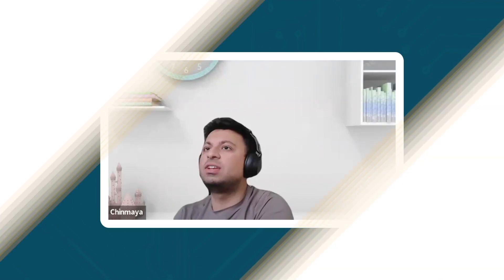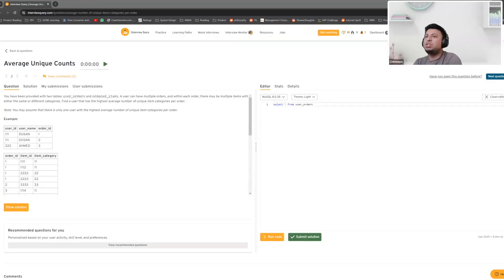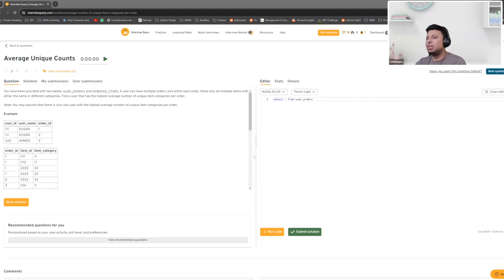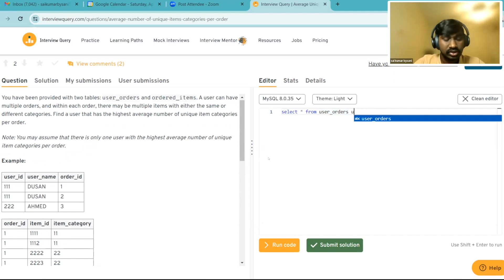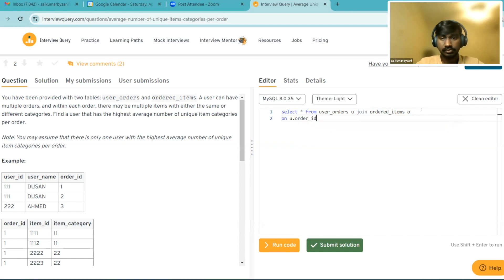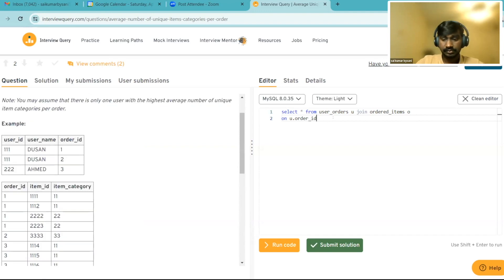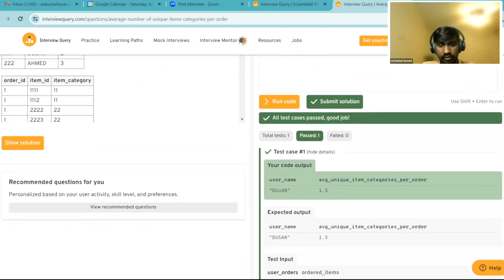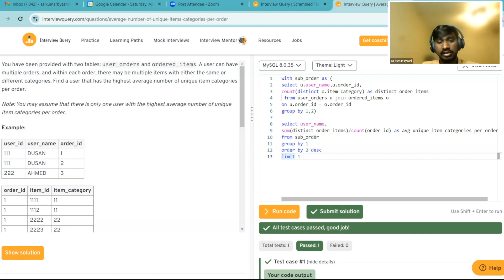Amazon SQL Interview Questions: Lead Data Analyst Solves Complex E-Commerce SQL Problem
In this video, we tackle a complex SQL interview question commonly asked in the E-Commerce industry, featuring insights from Venkata and Chinmaya. If you're aiming for a lead data analyst role, this tutorial is crucial for your preparation.

Learn how to navigate advanced SQL interview questions with expert strategies and practical examples. This video provides valuable insights into effectively answering SQL interview questions, from basic concepts to advanced scenarios.

Whether you're facing common SQL interview questions, SQL interview questions for data analysts, or specifically Amazon SQL interview questions, this guide ensures you’re well-prepared for your next challenge. Gain comprehensive knowledge and boost your skills to excel in your SQL interviews.